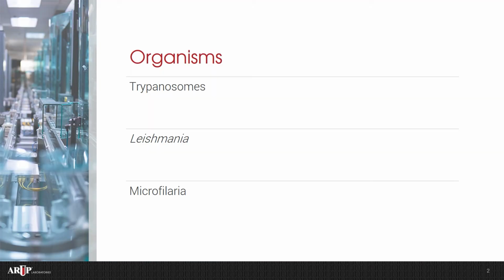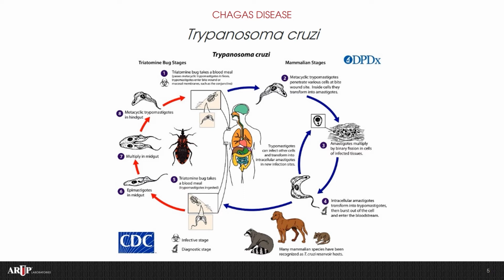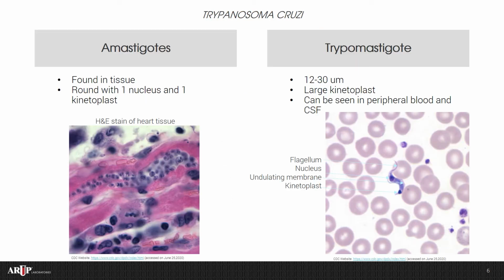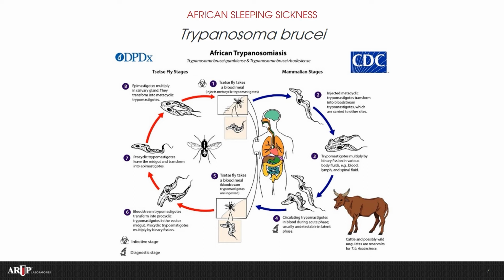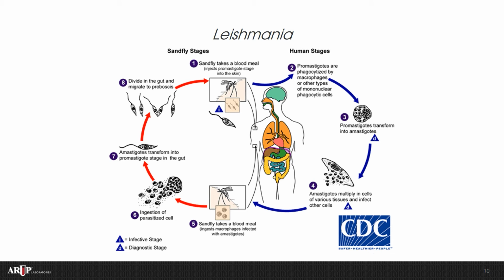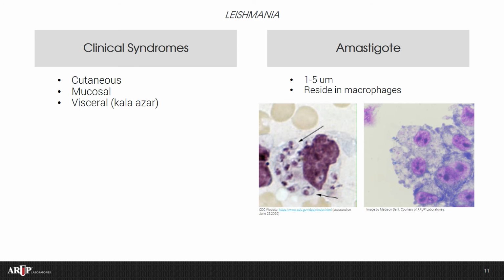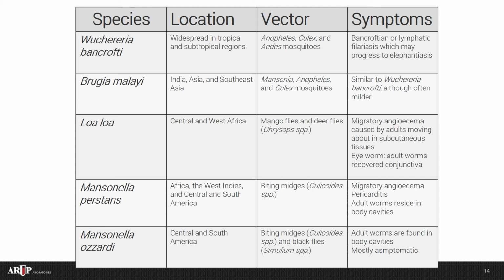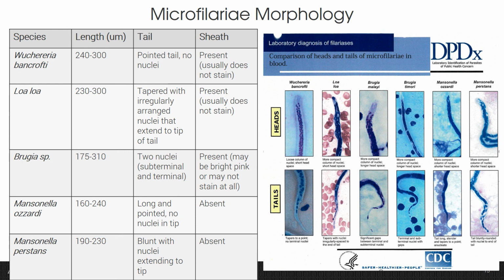Other Blood Parasites